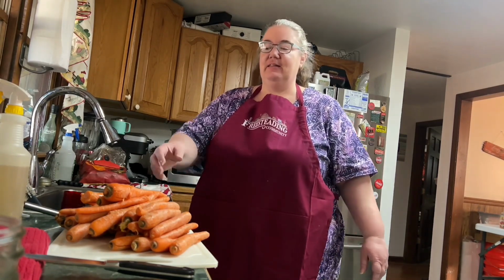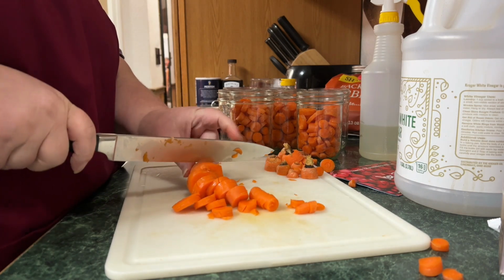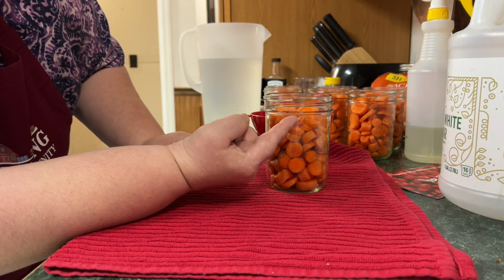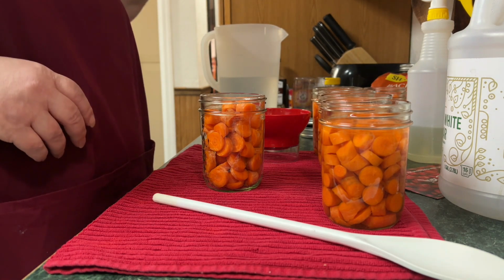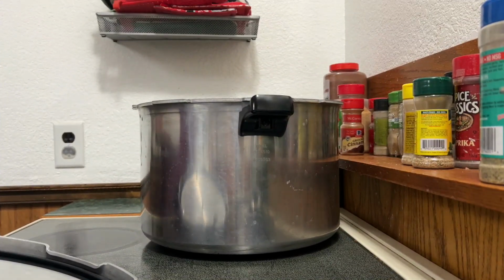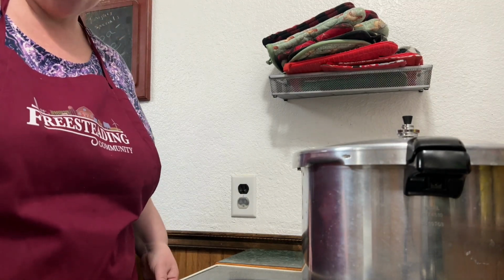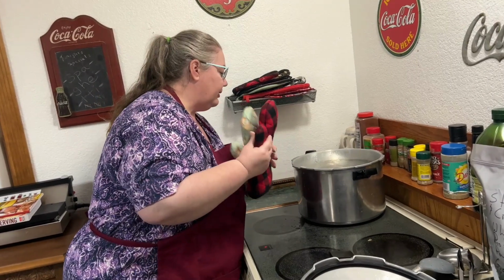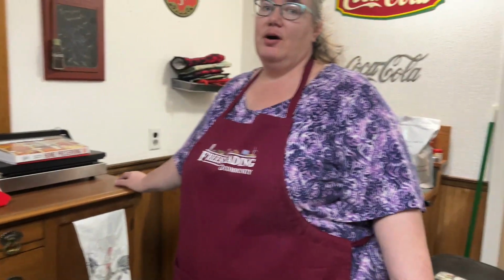Canning Carrots For the 1st Time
I used to be terrified to do any sort of pressure canning! Now I'm on my 3rd batch of canning. Today I'm canning carrots. Come along for the ride! I'll show you step by step what I'm doing and explain the process along the way.

Canning Meat Cookbook for Beginners